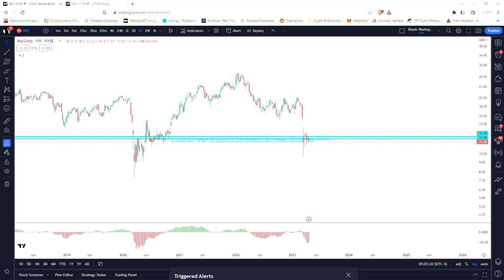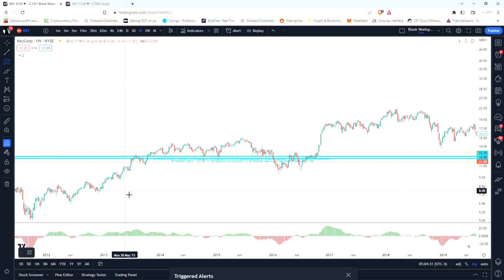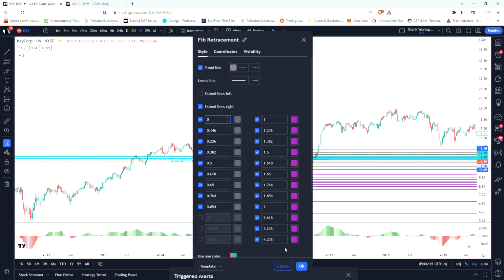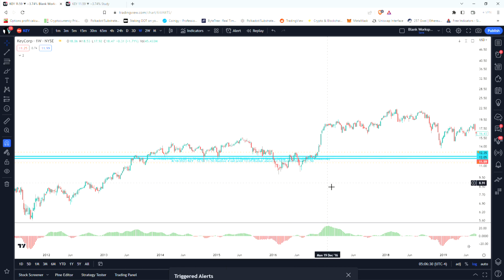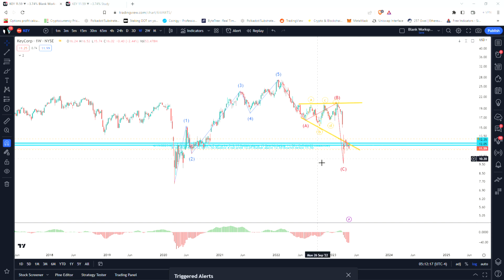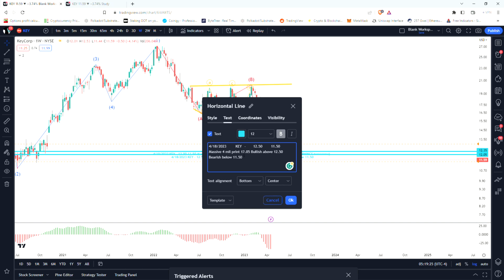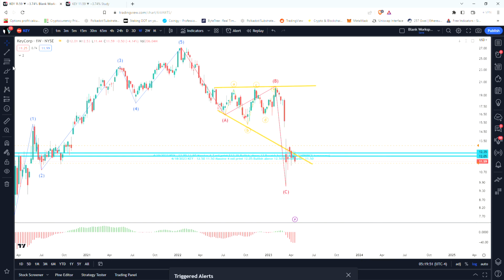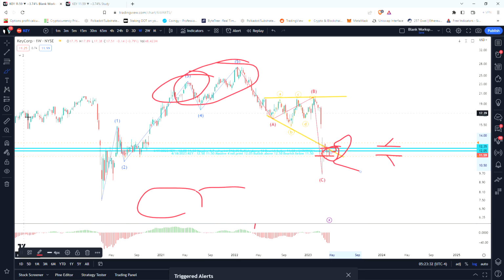Trend Trading Simplified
In this highlight video, Taz talks to workshop attendees to clarify how they should think about trend in their trading.